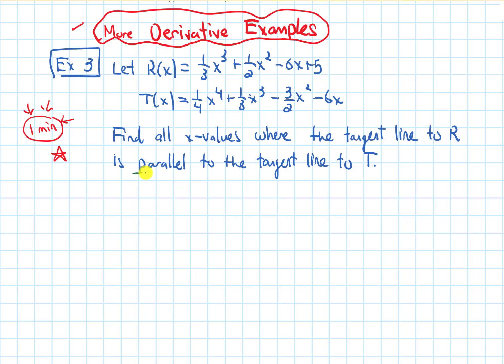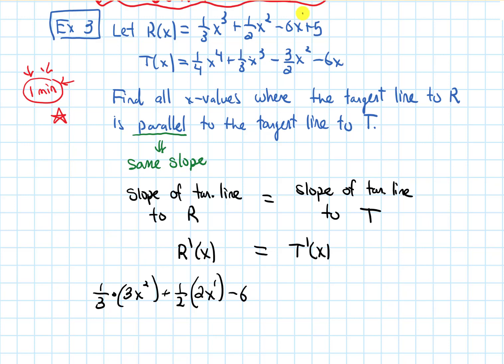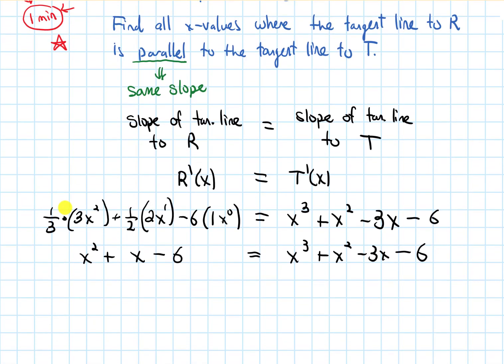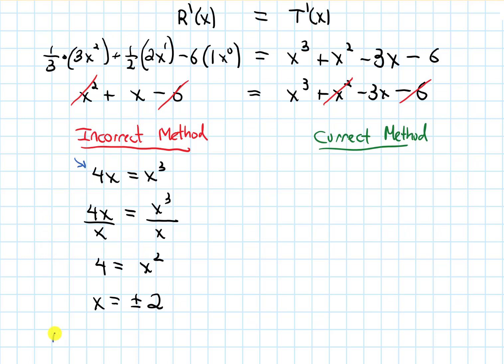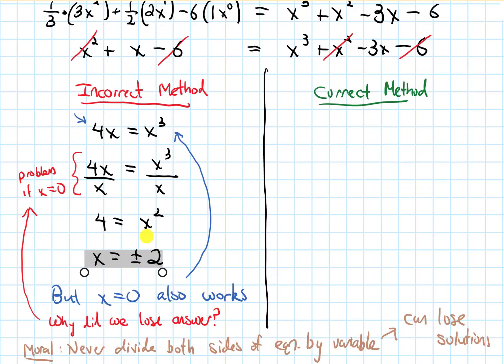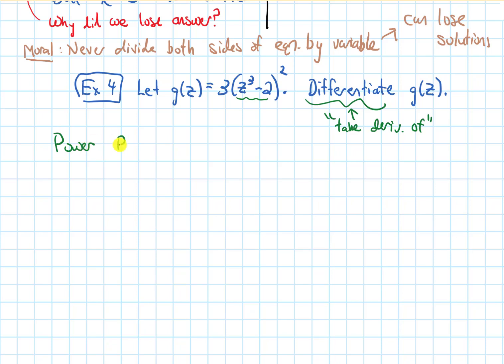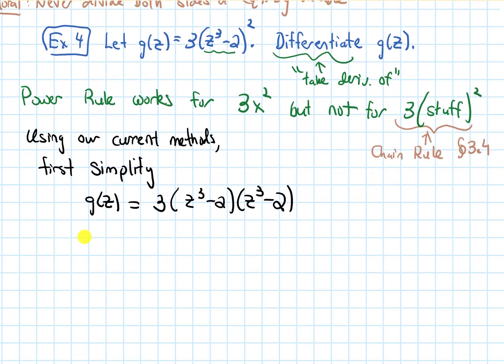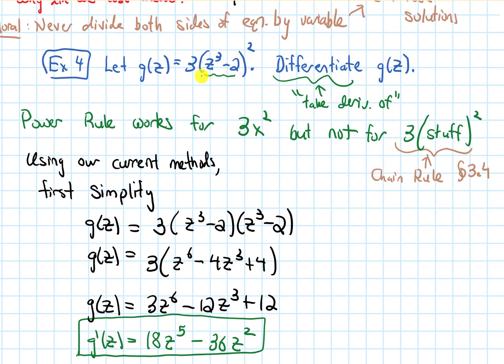3.1 Derivative Rules | Video 4 - More Derivative Examples || Calculus 1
We do a few more complicated derivative examples.

@0:00 - Example: parallel tangent lines
@7:15 - Another Example